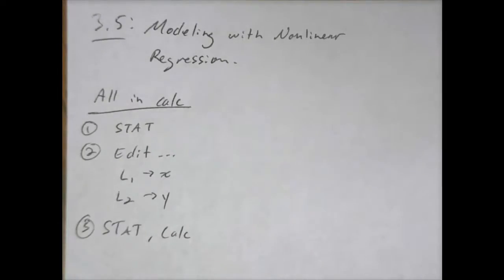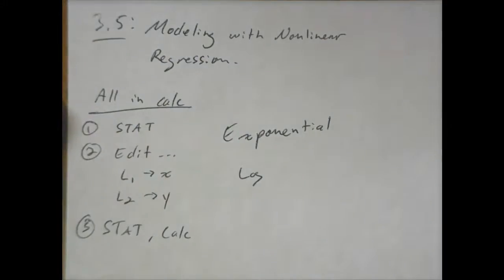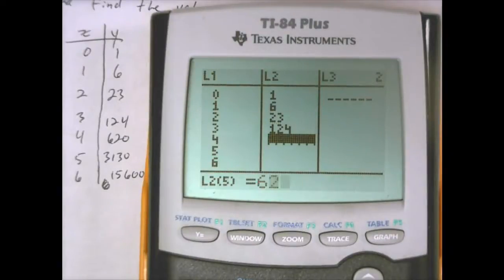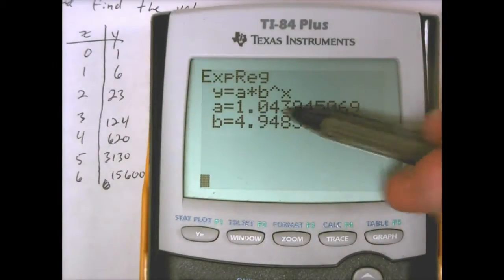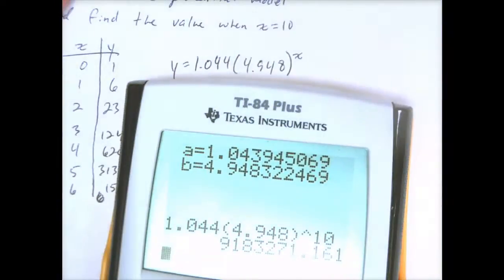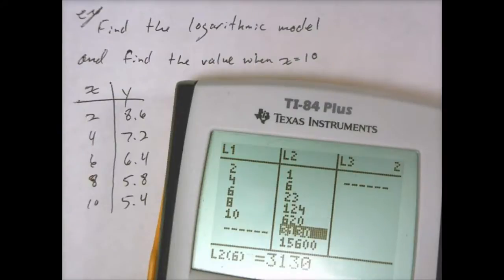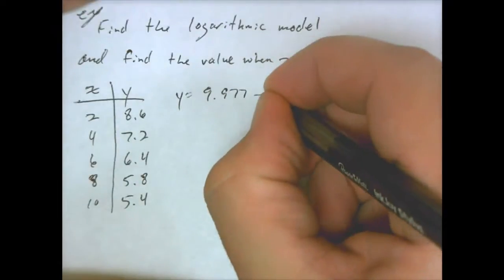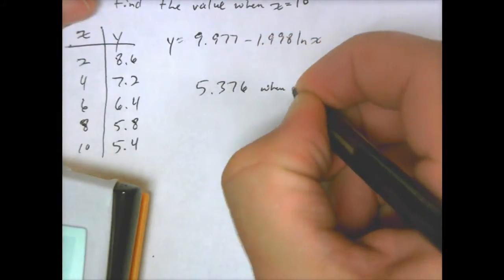3.5: Modeling with Nonlinear Regression